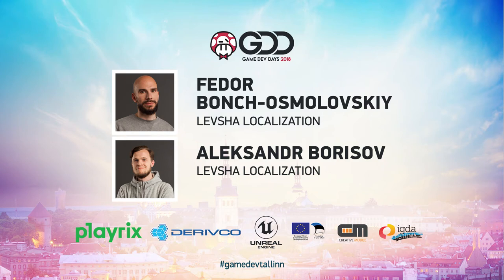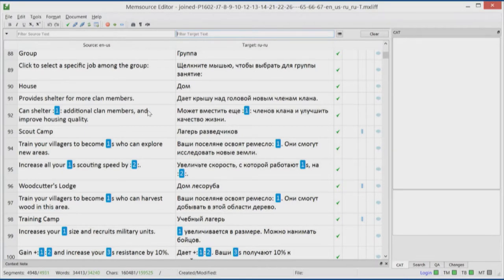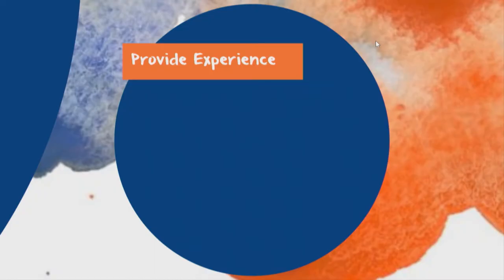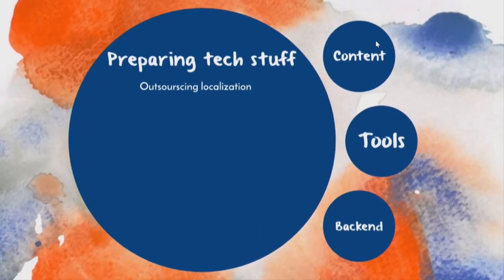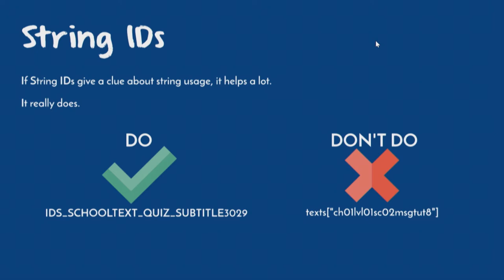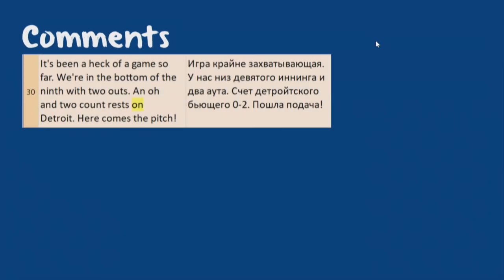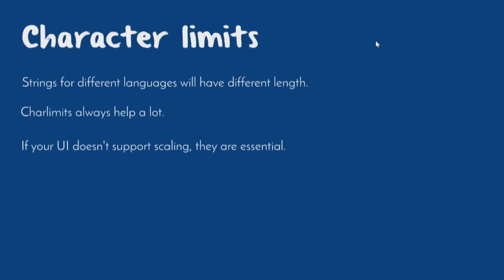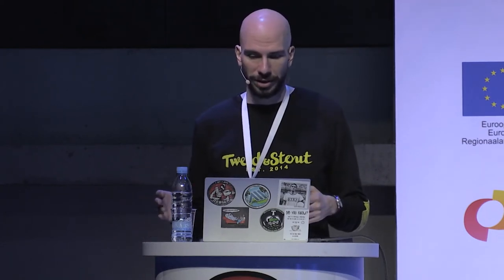F. Bonch-Osmolovskiy and A. Borisov (Levsha Localization)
Everyone in the industry knows that to localize is to bring a product to the global audience. But sometimes this is the only thing a customer and a localization vendor see in the same way. What's behind this simple definition? We will briefly explain what is going on under the hood of the process and how customers and vendors can understand each other and achieve goals together.